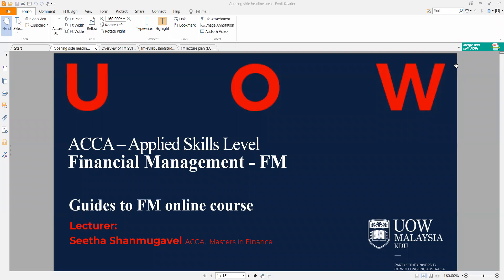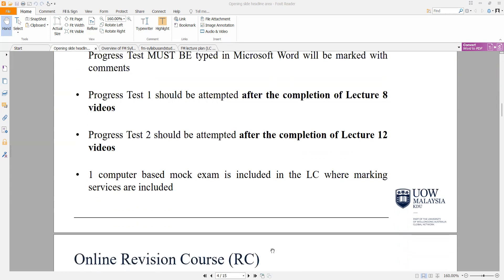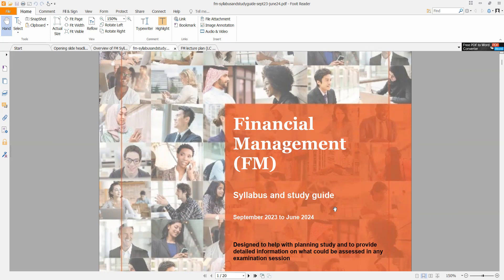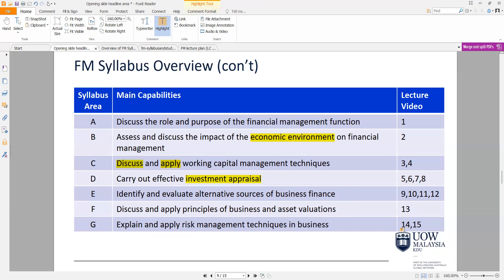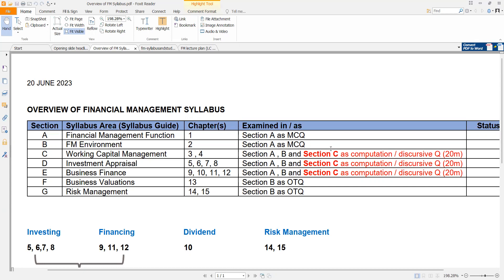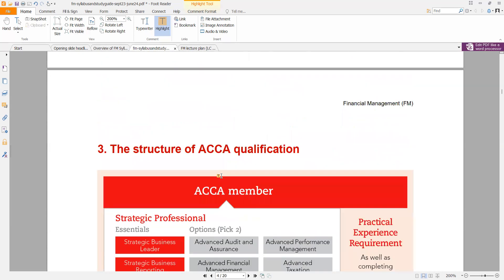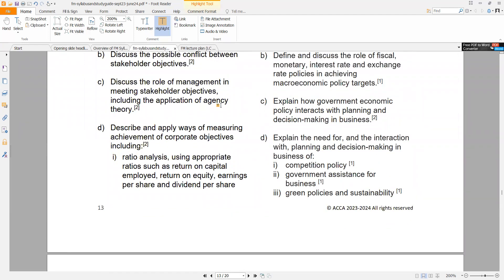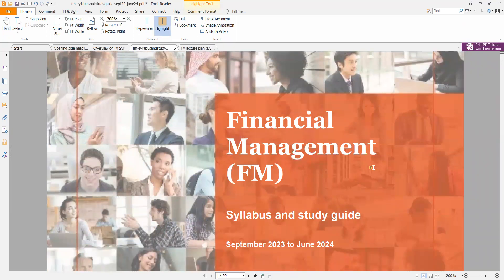ACCA FM Online Learning Course Preview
Our ACCA Online Courses (pre-recorded) are designed specially for those who would like to study on their own pace!

Progress Tests and Mock Exams are available to be attempted virtually too.

We also offer Revision Courses (pre-recorded) for those who are re-sitting for their papers. Plus, the flexibility of choosing between all four exam sittings.